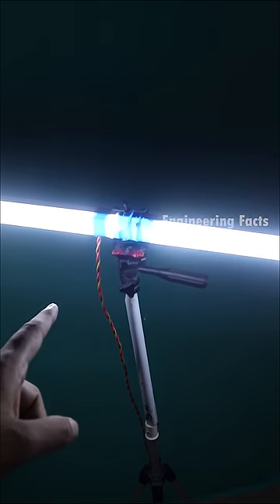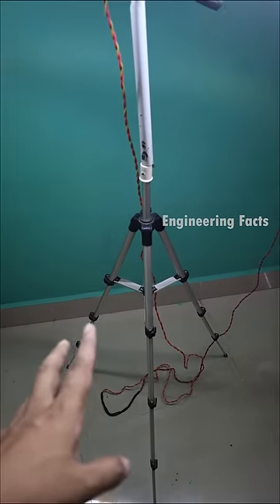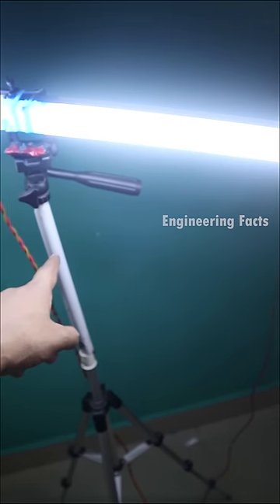My simple studio light!!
Follow me on...